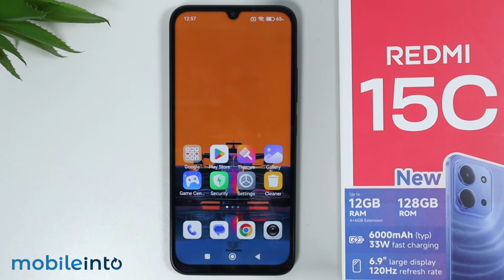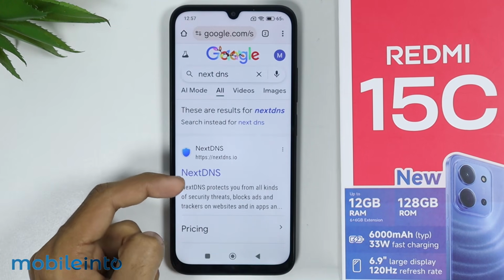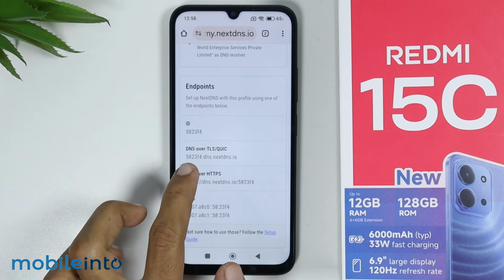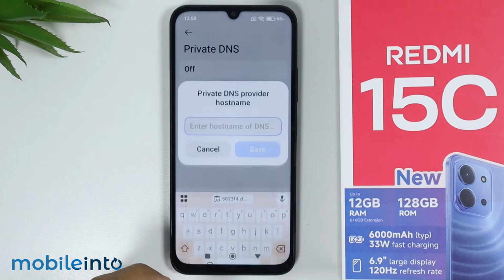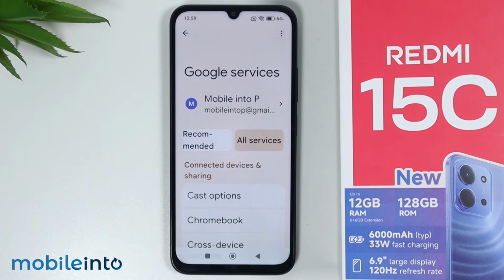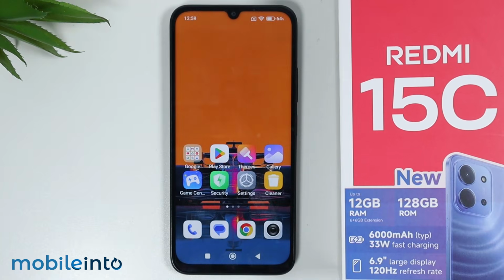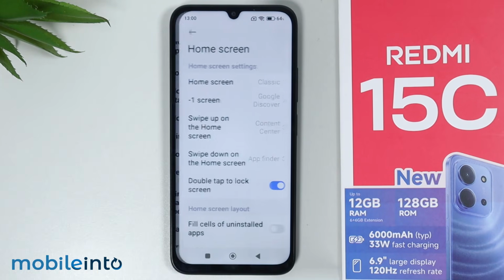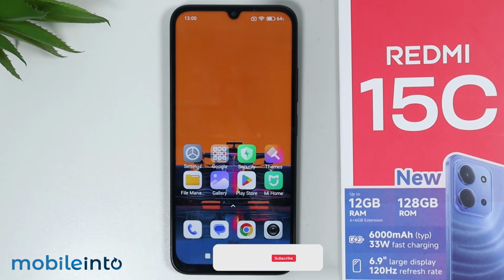How to Remove Ads in Redmi 15C - Block Ads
In this video, we will learn how you can block ads in Redmi 15c. If you want to disable ads or find block ads settings in Redmi 15c, follow these steps.